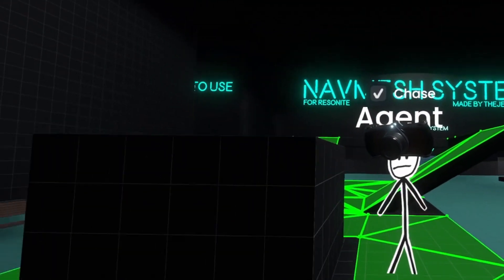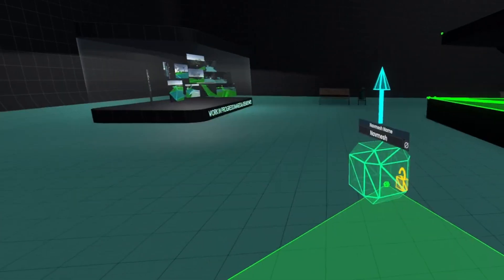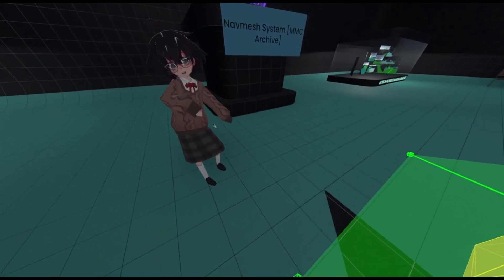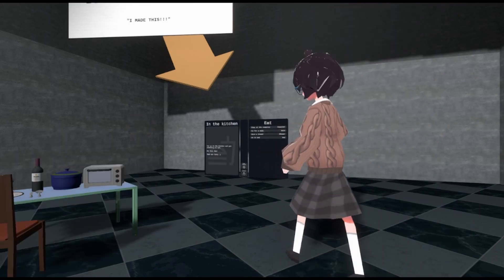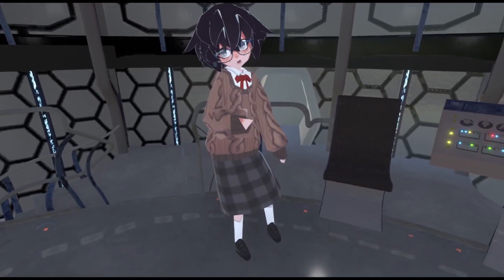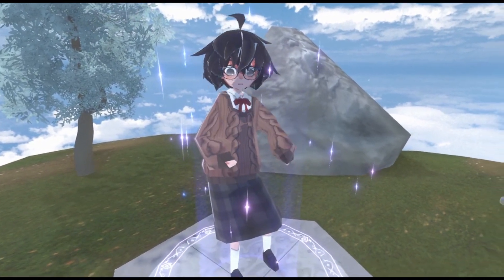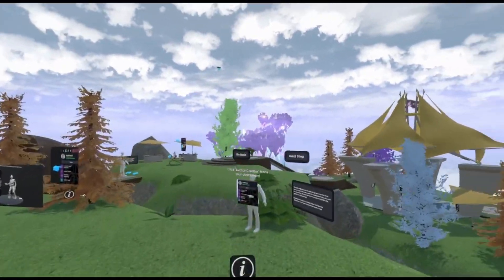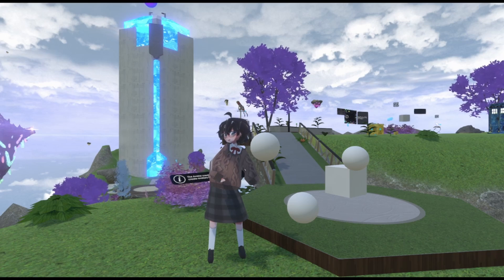How to Create Custom Worlds in Resonite | Essential Tools & Resources for Beginners!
I recommend exploring the worlds in this video in reverse order for the best experience!

🔗 Check out the public folder I created that has all the rescores in it! Just copy the link below and paste it directly into Resonite!
resrec:///U-1NjOEykfqEq/R-404A941BD5FB869F41A1392B492CF6B636B9861BC91DCFFEFB567F620EA0B72A

Got adventure maps you want me to explore in future videos? Use the hashtag navy3001 when sharing them! Want the TARDIS to crash in your map? Include crash to make it happen!

Worlds by -NavmeshSystem by TheJebForge, Immersive Story Builder by DwaggieMorph, The Fortress Of Flux - An Adventure Tutorial for Protoflux by SoftPoint, Resonite Community tutorial World by SoftPoint